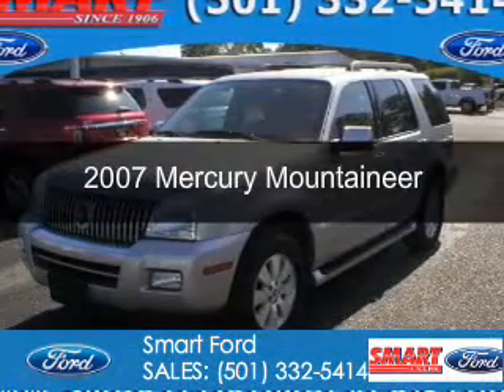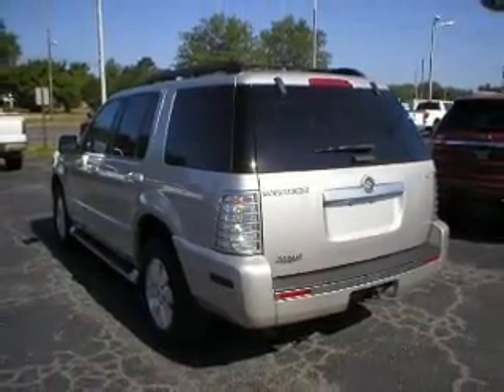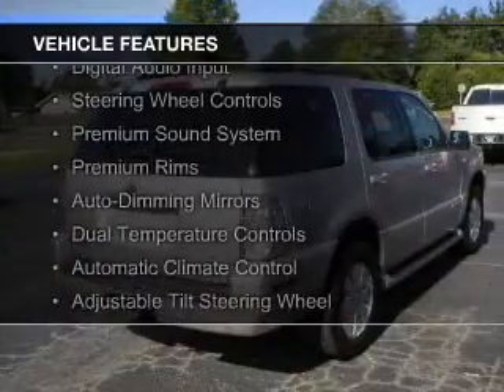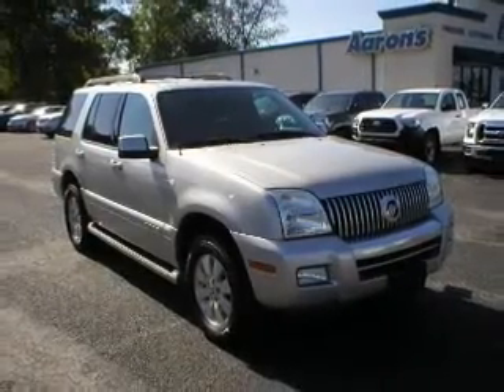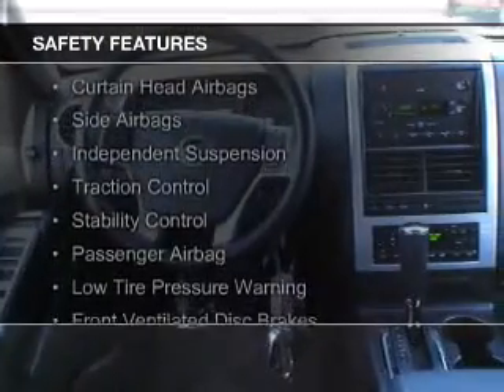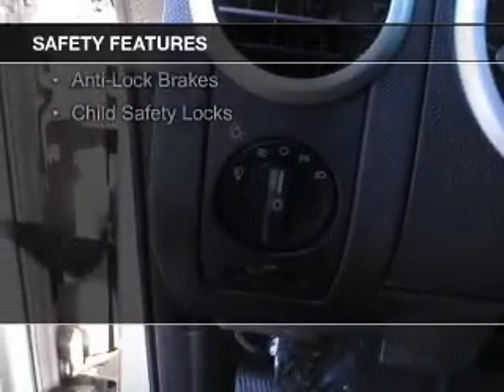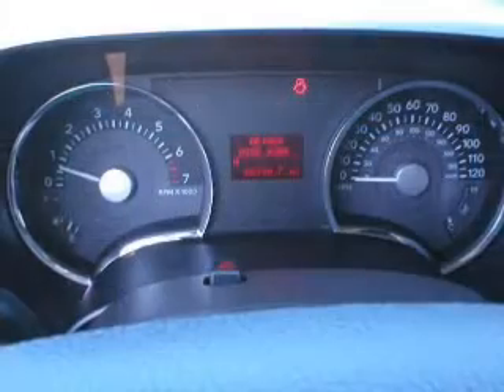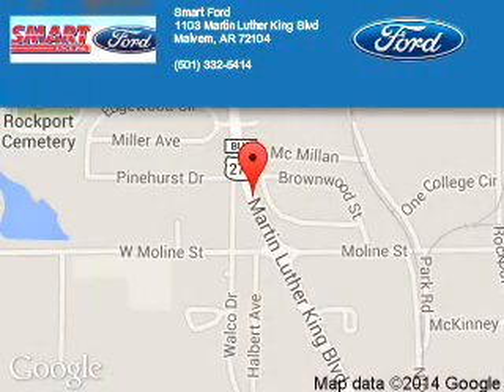2007 Mercury Mountaineer - Malvern AR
Phone:
Year: 2007
Make: Mercury
Model: Mountaineer
Trim:
Engine: 4.0 liter 6 cylinder 12 valve
Transmission: 5-Speed Automatic
Color: Silver
Mileage: 66330
Address:
1103 Martin Luther King Blvd.